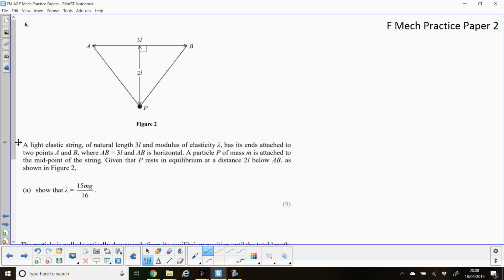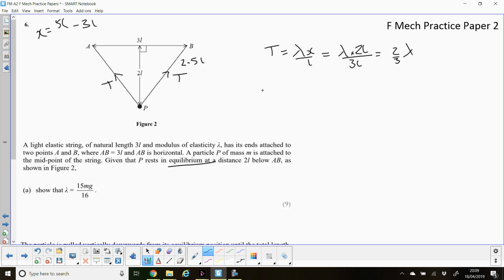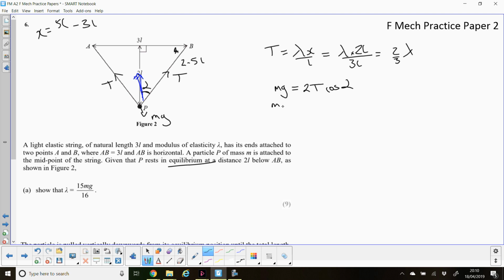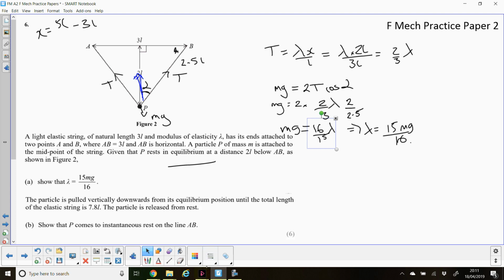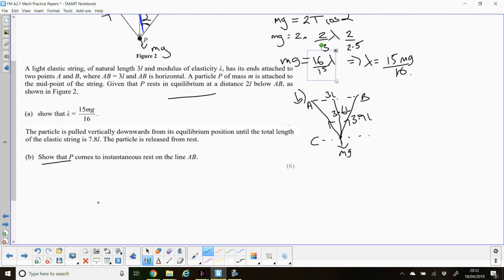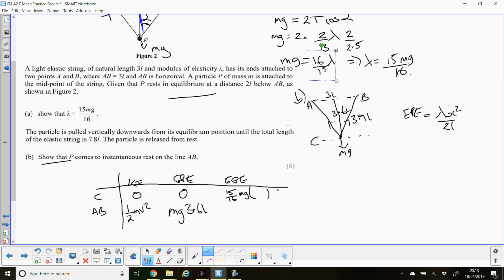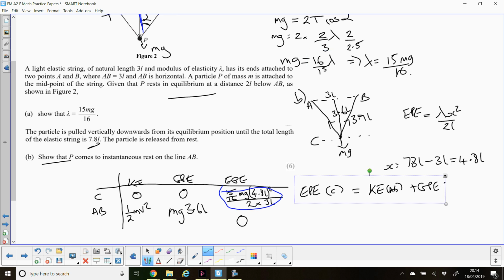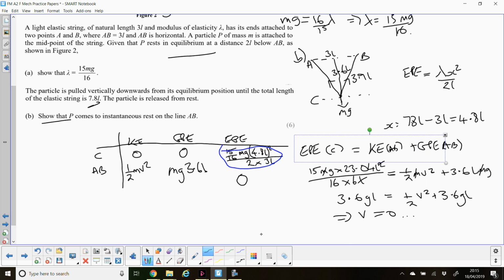A2 FM F Mech paper 2 Q6